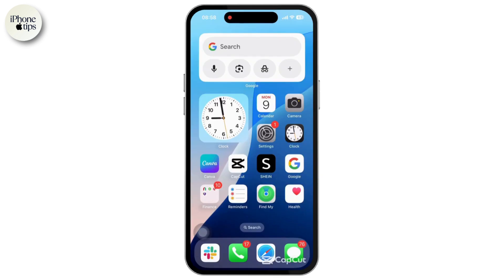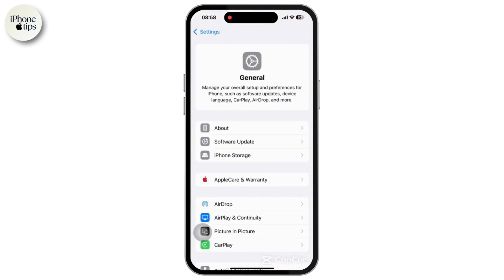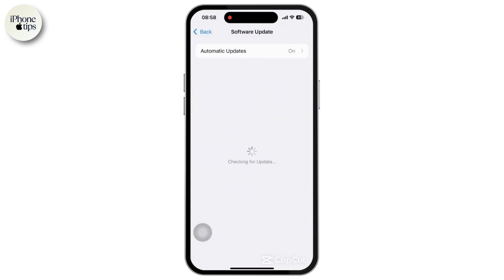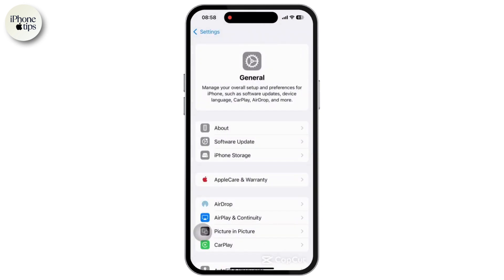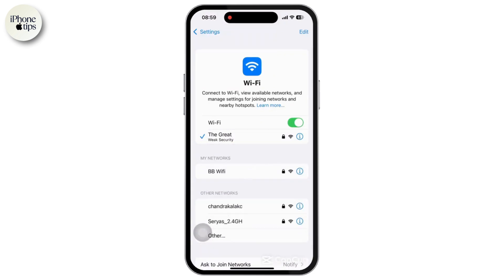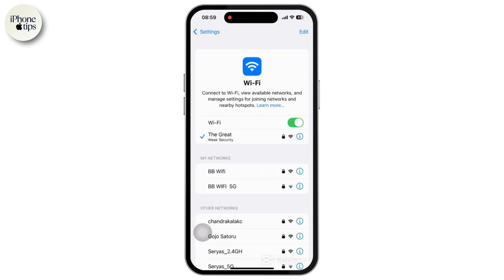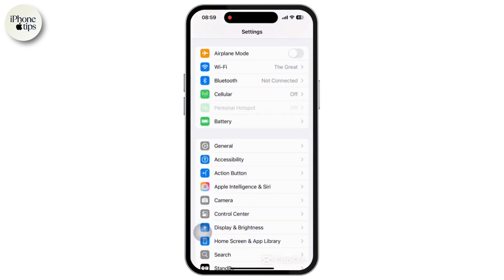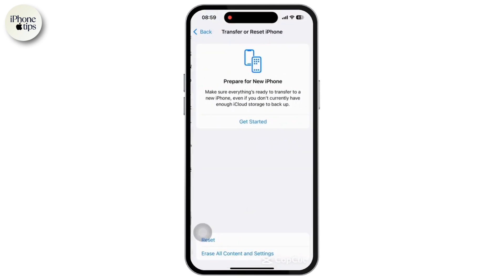How to Fix Apple Intelligence Not Downloading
In this video you will learn about How to Fix Apple Intelligence Not Downloading.

How to Fix Apple Intelligence Not Downloading (2025)! Are you having trouble with Apple Intelligence not downloading on your device? This video will guide you through simple and effective steps to fix the Apple Intelligence download issue quickly and easily. Whether you're wondering, "Why is Apple Intelligence not downloading?" or need help troubleshooting the problem, this tutorial has you covered. Learn how to resolve common glitches and get Apple Intelligence downloading properly again. Watch now to fix Apple Intelligence not downloading today!

Timestamps:

00:00 How to Fix Apple Intelligence Not Downloading
00:10 Why Is Apple Intelligence Not Downloading?

how to fix apple intelligence stuck in downloading, how to get apple intelligence, how to fix apple intelligence, apple intelligence download stuck, apple intelligence stuck on downloading, apple intelligence issues